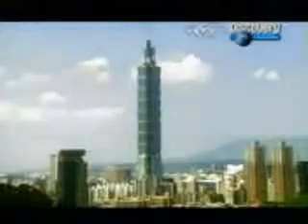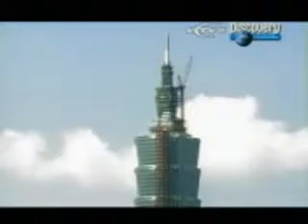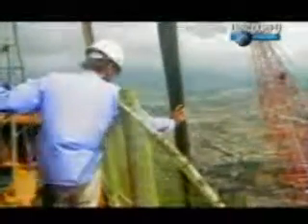Xây dựng nhà cao tầng